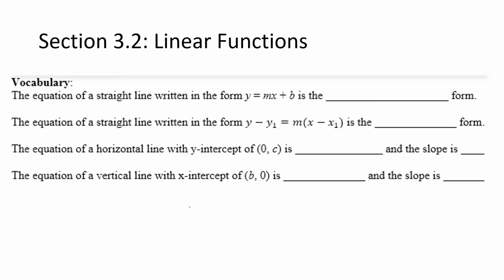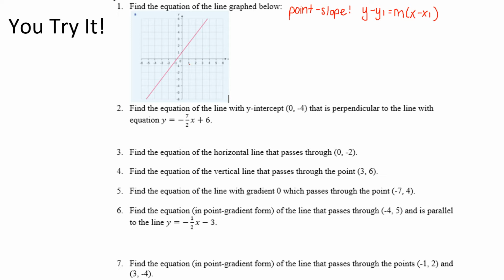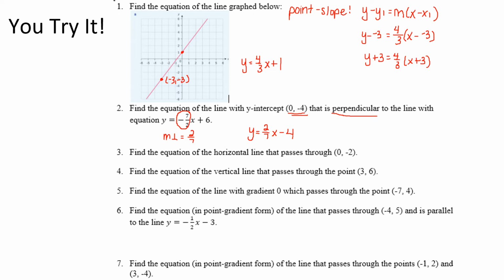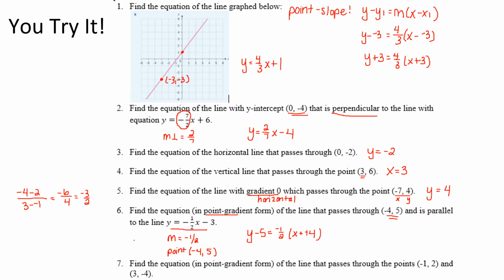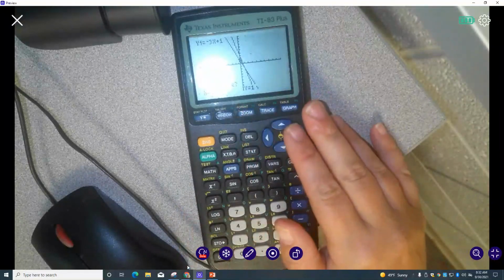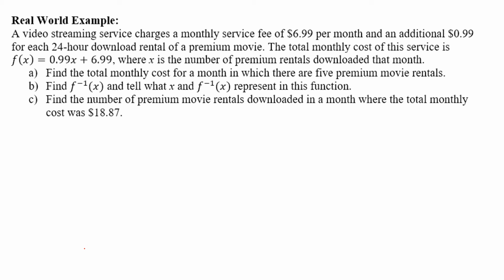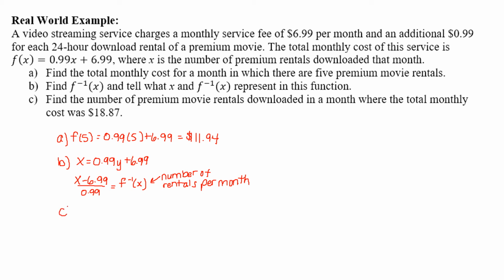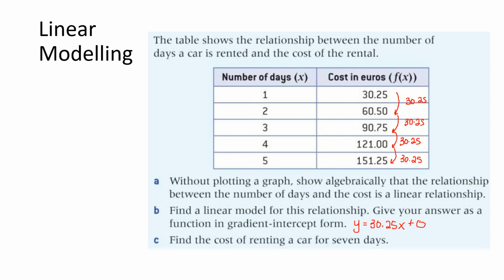Section 3.2: Linear Functions